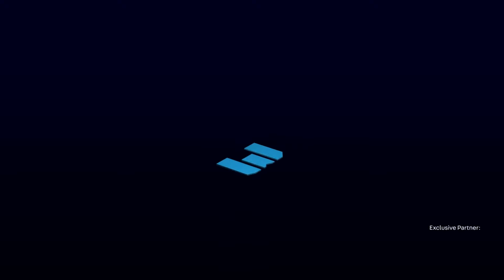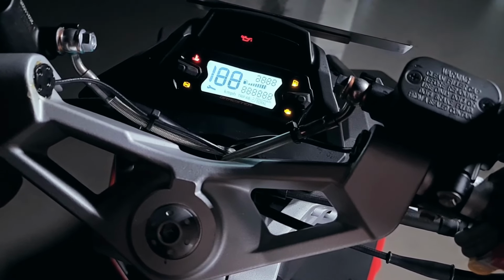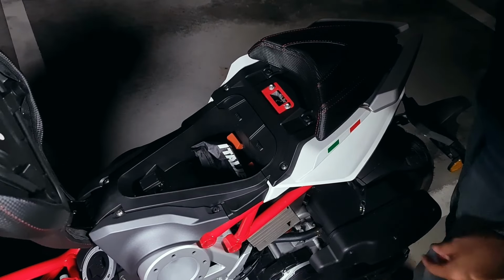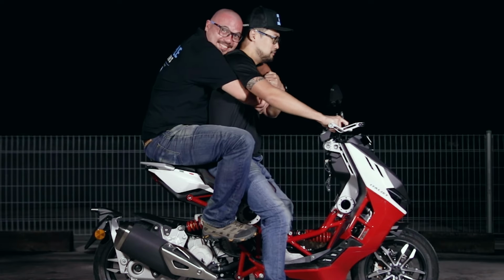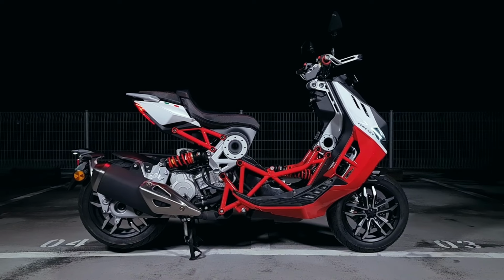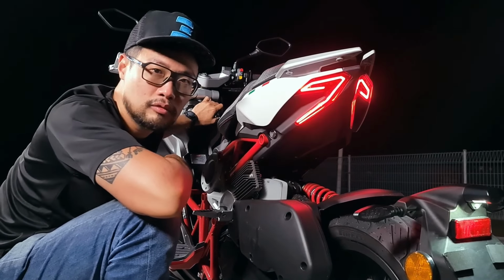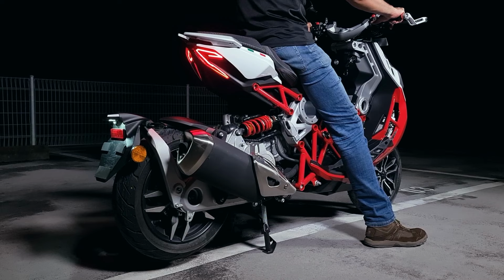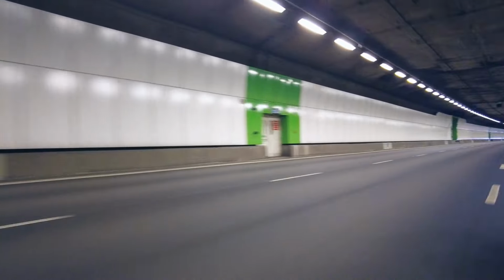2022 Italjet Dragster 200 | Singapore Motorcycle Review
The 2022 Italjet Dragster 200! Find out more about the Italjet Dragster 200, what's so special about the motorcycle and whether it is worth getting!
Specs, features and design followed by our unbiased opinion on the Italjet Dragster 200!
Looking for a suitable motorcycle?
Head over to the Carousell App right now with the following link!
Join us as we give our first impressions of this 2022 Italjet Dragster! Specifications, features and our honest and unbiased opinions!

Rider Gear as seen in the video:
Komine Full Mesh Riding Jacket:

The Tri333ple Team on IG:
Winston: @photographbywinston
Mark: @markonoiseboy
Amos: @shawamos
Jake: @jakufish
Debra: @debrakittaycatz